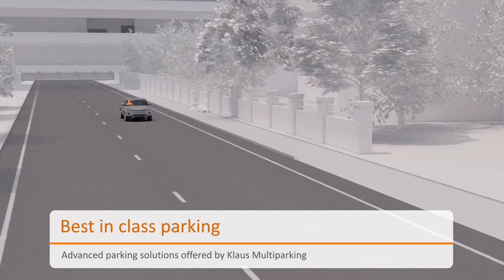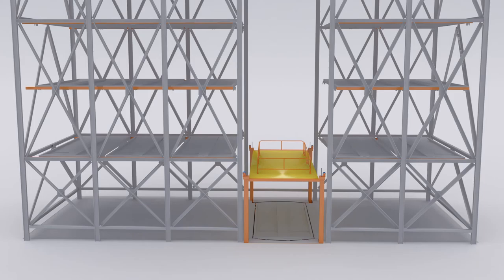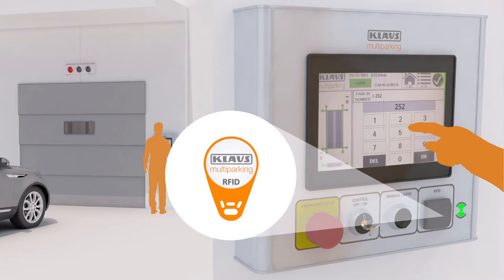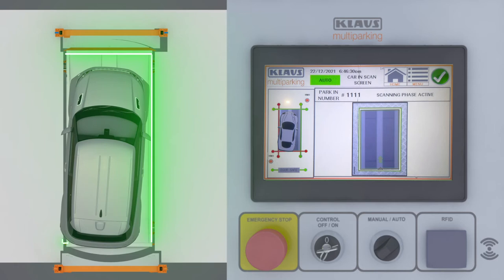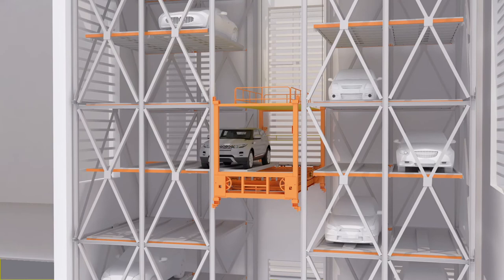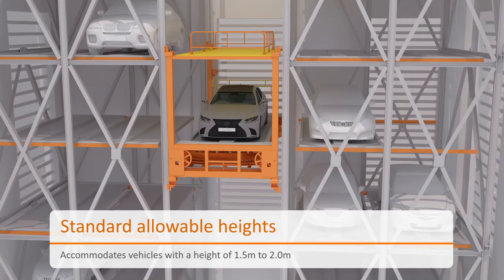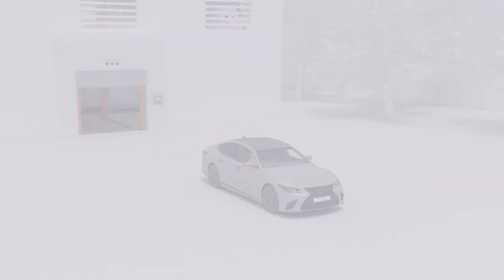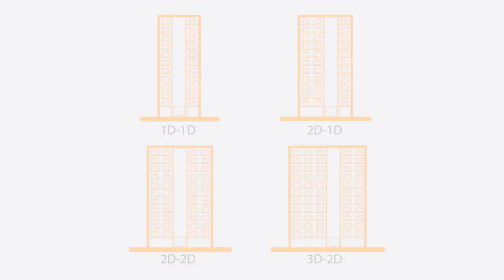KLAUS Tower - Fully Automatic Parking System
Fully automatic Tower Parking System is an automatically controlled parking system with a central vertical lift storage shelves on both sides

Klaus Multiparking- Innovating ultra-modern
parking systems.

Klaus Tower Parking is an excellent fully
automatic parking solution.

The multi-row arrangement can be
customized to occupy up to 5 cars on one
level and can be extended to 25 levels,
making it a smart space-saver.

Intelligent HMI (human machine interface)
assigns parking spaces to the vehicles. The
user, therefore, has a smooth and hassle-free
experience.

The dynamic system promises safe parking
and traces the wrongly parked car, open
doors and human presence with the help of
sensors

Once the gate closes, the car lifter travels
vertically and stops at the designated parking
level. A horizontally moving palette then
carries the vehicle to the desired parking
spot.

Swift and speedy parking and retrieval is
assured by the system.

The palettes are designed to occupy cars with
a height of 1.5m – 1.7m.

The system can occupy vehicles that weigh
up to 2.5 tonnes.

It is a dynamic system that is favorable for
commercial as well as residential purposes. It
can be mounted underground as well as overground.

CE certification of Klaus Tower Parking
remarks the highest quality and reliability.

Klaus aims to optimize the parking space and
offer maximum solutions, so the users can
just park and smile!